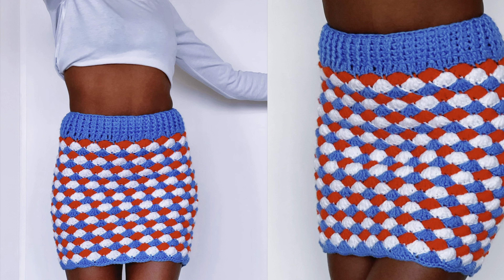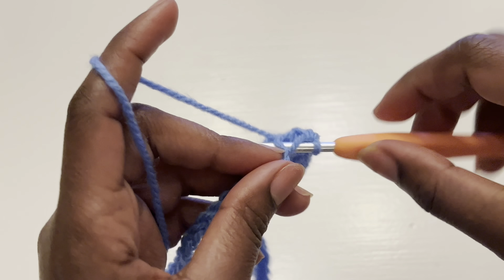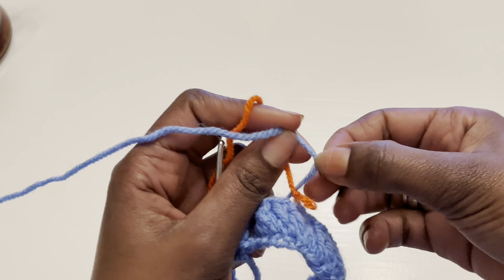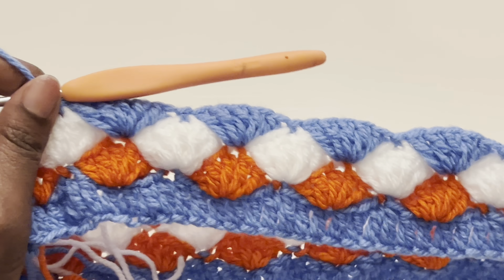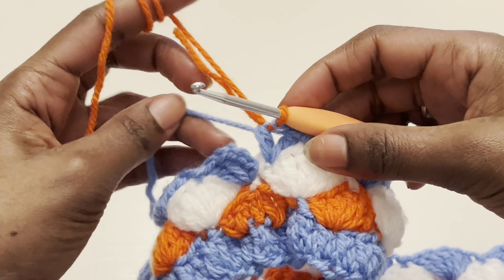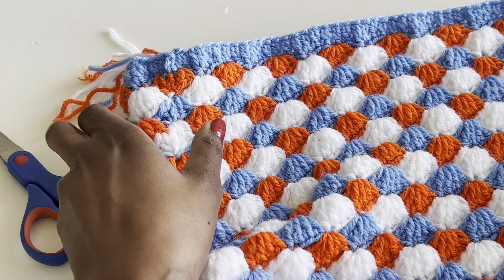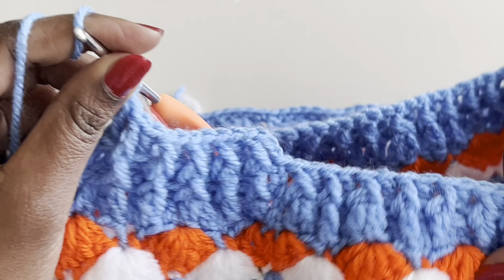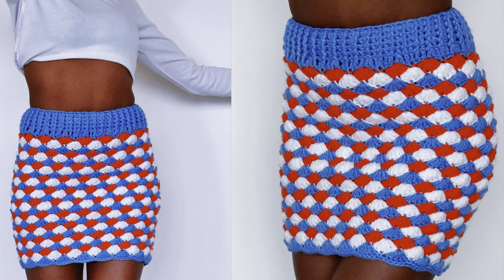Crochet Easy Shell Sticht Skirt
This crochet shell stitch skirt is easy and fast to do, you will need your hips measurements.

Materials
4 balls of yarn
3.5 mm hook
tape measure
scissors.